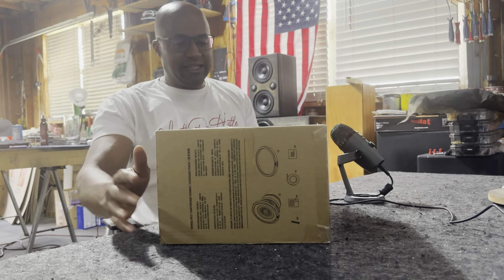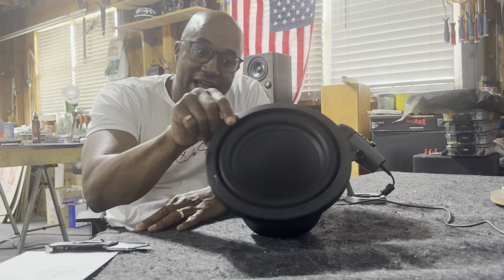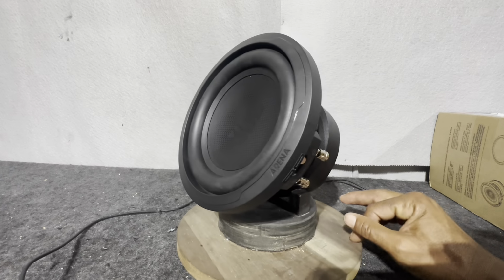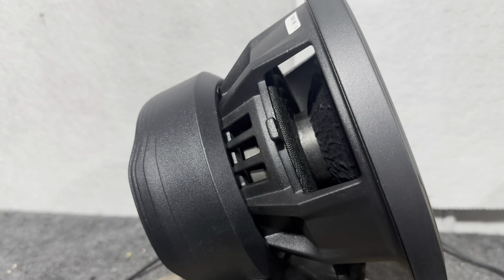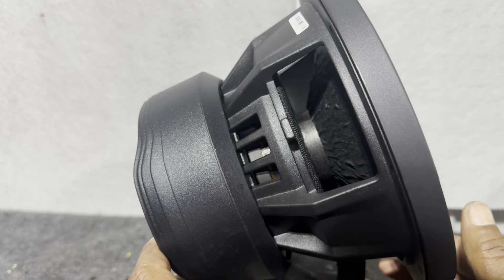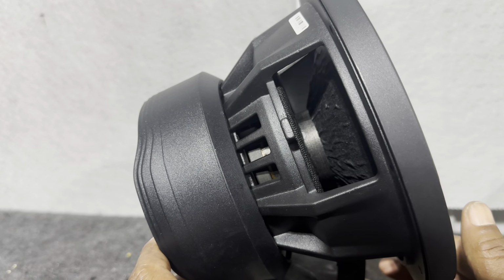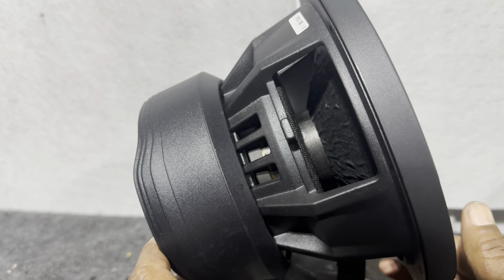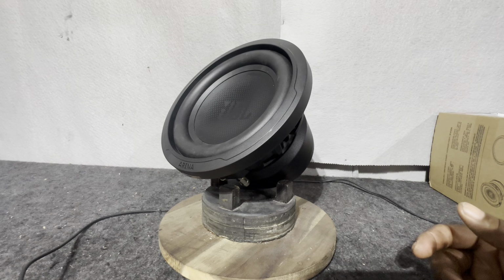Unboxing The JBL Arena 8”!!!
Link to JBL Arena 8”

To order an enclosure please call or text 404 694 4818